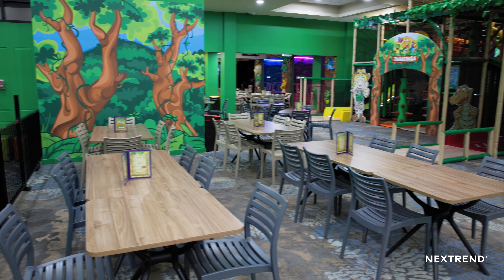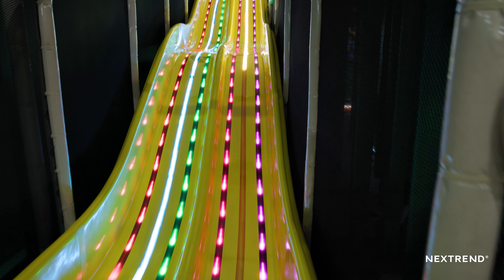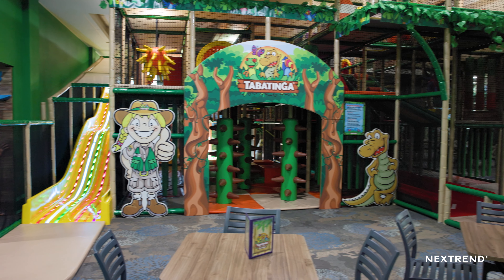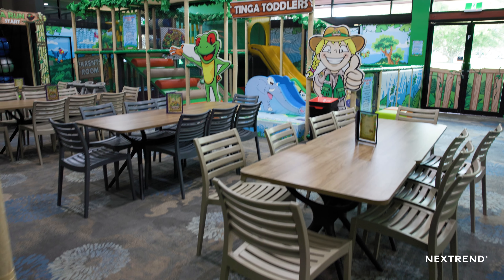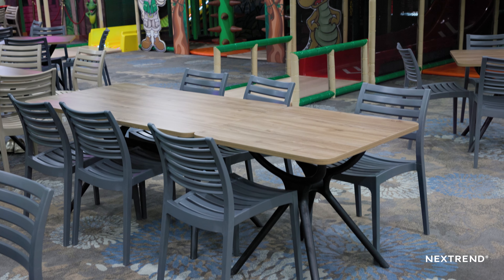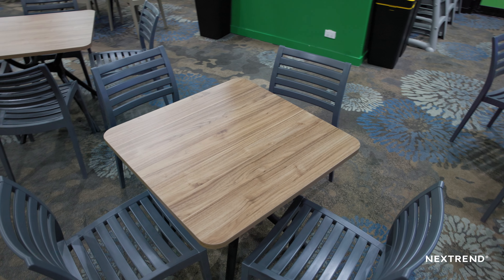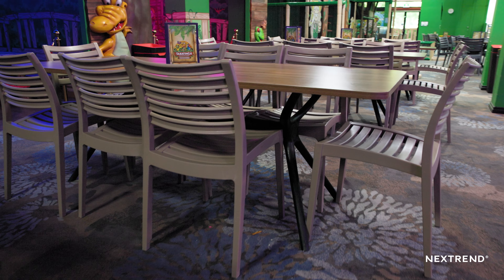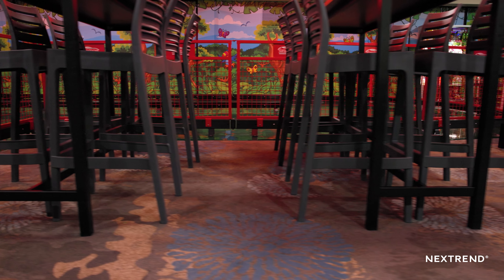Tabatinga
We are excited to announce our recent collaboration with the iconic City Golf in Toowoomba! The golf sensation has embarked on an innovative journey, converting their classic function rooms into a vast, interactive Tabatinga play area for kids. And guess what? They chose us, Nextrend Furniture, to add the finishing touches!

Visit the new Tabatinga play area at City Golf Toowoomba, and while your kids dive into the world of play, take a moment to appreciate the fine details and durability of Nextrend's furniture.

0:00 Areas of Tabatinga
0:32 Designing the centre
1:00 Choosing colours and furniture
1:40 Safety for the kids
2:13 Easy to move

Transcript
00:00:03:00 - 00:00:25:17
This is Tabatinga Toowoomba, at the City Golf Club. So what this was five function rooms that we have created a whole kids fun center. So we've got mini cars, we've got a toddler play, we've got a ninja course and then a three level story kids activity with multiple slides and lots of fun things for the kids to do.

00:00:25:19 - 00:00:47:10
We also have two party rooms and a disco den so children can host parties for up to ten children. When we were designing, we wanted everything bright, so we wanted when you walked in all the furniture and all the slides to be wow for the children. Yeah. And then obviously all the photos that people are taking, people can start thinking about, thats Tabatinga Toowoomba because of all the bright colors.

00:00:47:11 - 00:01:07:22
Parents can go on all the equipment with their children so they can go on the slides. They can climb up and I can give them the support that they need, and then the parents can sit down, relax, have a coffee. For the furniture, we wanted neutral colors. We wanted when the customers walked in, they could see what we could offer,

00:01:07:26 - 00:01:29:21
playground wise, and the furniture, blended in nicely with the carpet, and also because of our foods, we want like slushies, the cup cakes, everything so bright. We wanted the children to see the wow of what we can offer them and just the furniture more of a background. But the functionality of the furniture in terms of the chairs and things we wanted things that are easily cleaned.

00:01:29:23 - 00:01:47:18
Obviously we do have a lot of children moving through here, so spills and all that do happen. So something easily wiped down, easily hygienic, but also comfortable. Comfortable was a big thing for us. Yeah. Quentin also offered the rounding of the tables. So that was just something safety wise because we've got so many children running through.

00:01:47:25 - 00:02:05:16
Yeah. So all of our tables are nicely rounded, we've had no injuries and that's been something that's been good. Yeah, Quintin was really helpful because we wanted a point of difference from the furniture, from the club to here. So it was also that little bit of pizzazz the here as well. Yeah. They are quite capable of hurting themselves.

00:02:05:16 - 00:02:25:15
So you want this sort of furniture that is durable, that is easy, its rounded edges, it's easy for staff to move as well. Then whilst they're lightweight they are stackable and they are movable. I think we stack sometimes anywhere between five and ten chairs at the time and they are still light enough for our staff to move. So it's not a health and safety issue for them either.

00:02:25:17 - 00:02:28:24
And parents can easily maneuver tables and chairs together, which is really great.

For more on this and other projects, check out our inspiration